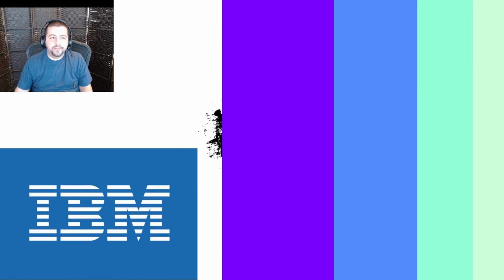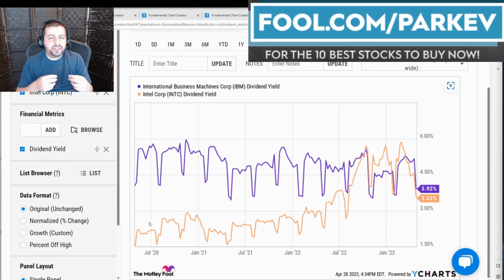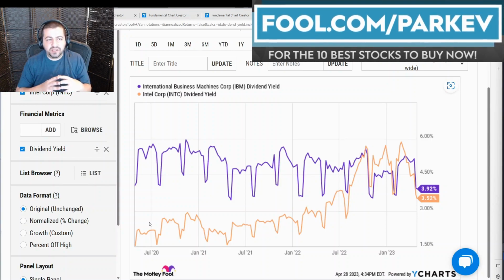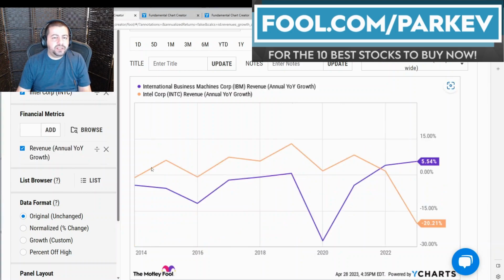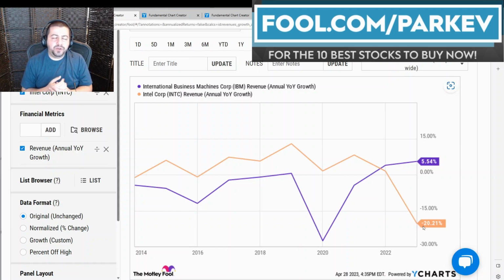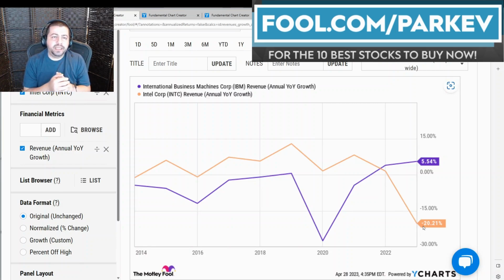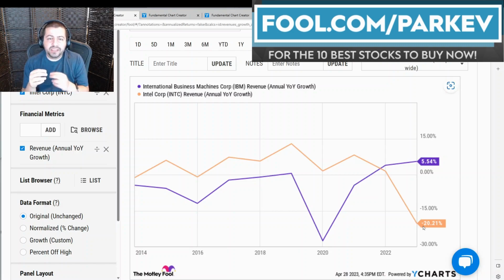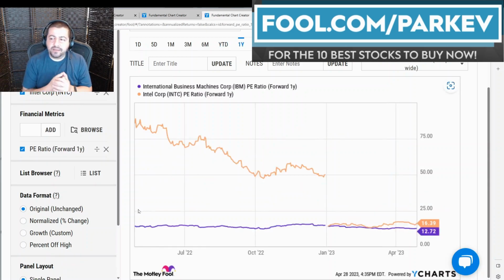Best Dividend Stock to Buy: Intel vs. IBM | Dividend Stocks to Buy | Top Dividend Stock | Investing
The answer might surprise you.

Intel and IBM are each experiencing headwinds as a result of macroeconomic factors.